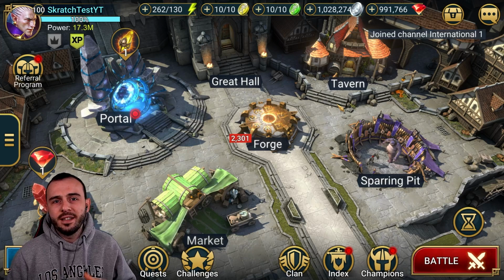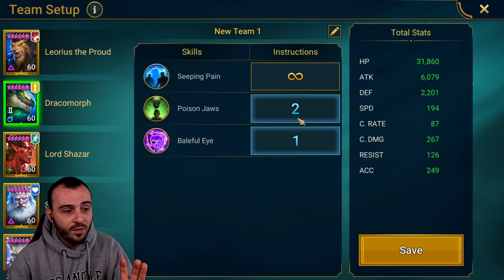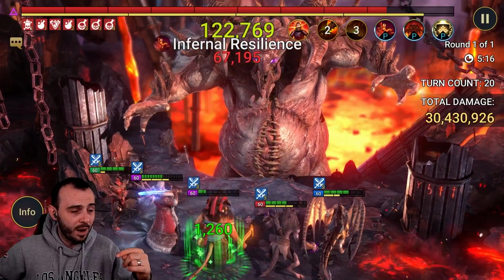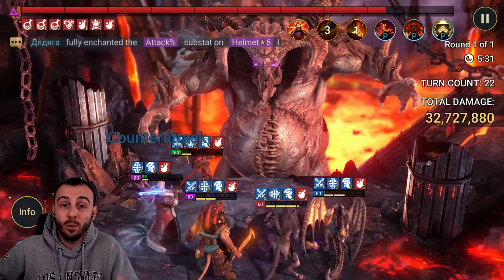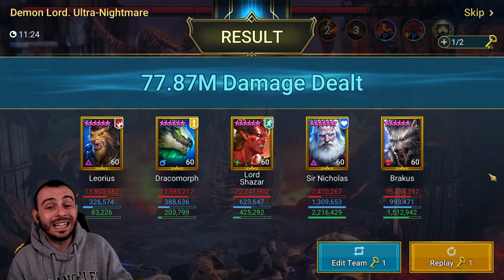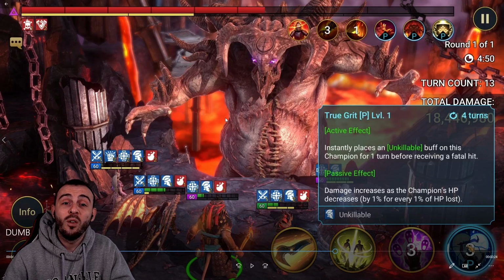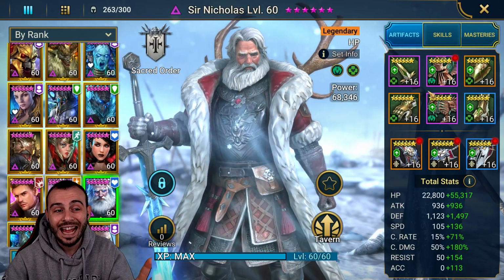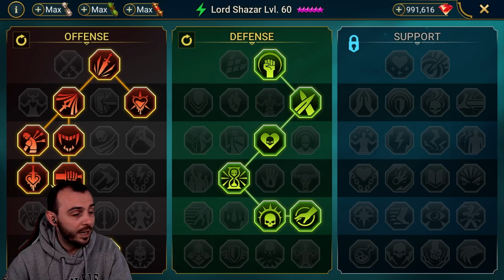LEORIUS IS BROKEN ON CLAN BOSS!! THE BEST STUN TARGET IN THE ENTIRE GAME RAID SHADOW LEGENDS GUIDE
Socials & Contact
Support
Find my YouTube Music
Other games on Bluestacks (PC)